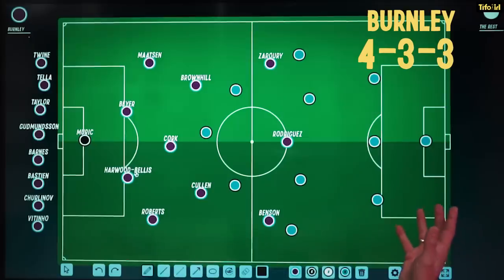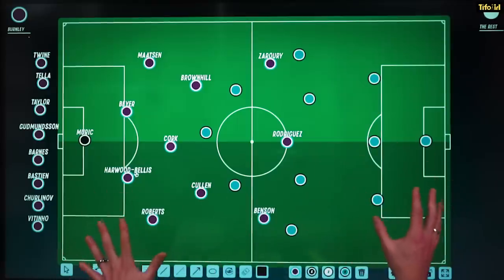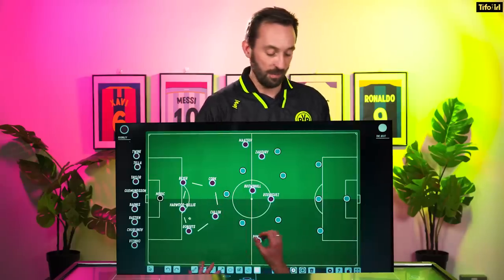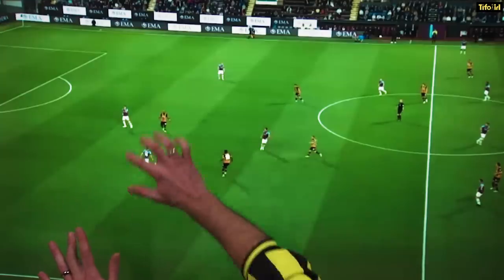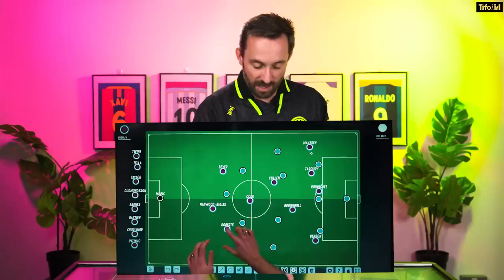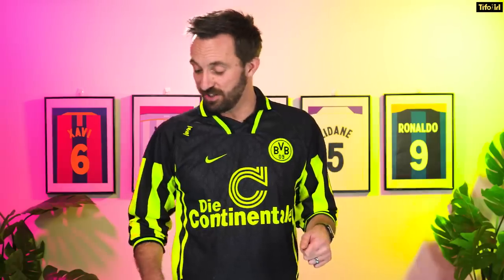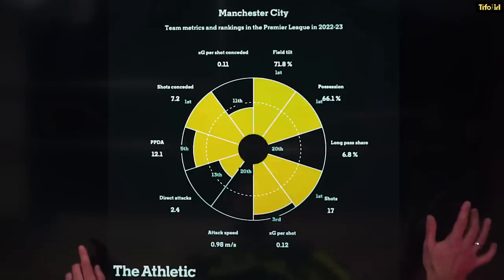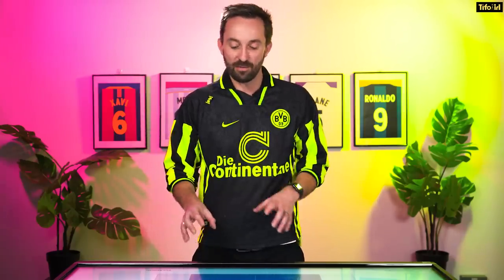How Kompany got Burnley to play Guardiola-ball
Vincent Kompany looks to be charging Burnley straight back to the Premier League, coasting 5 points ahead of 2nd at the top of the Championship.

Known for a far more defensive & less creative form of football during their time in the top flight - the ex-Man City captain has instilled a new style of football at Turf Moor inspired by his old manager, Pep Guardiola.

But how does Guardiola-ball actually work in the Championship, and what kind of team is he building in Lancashire? Michael Bailey is here to explain just what Kompany has done to push them on to such sparkling form.